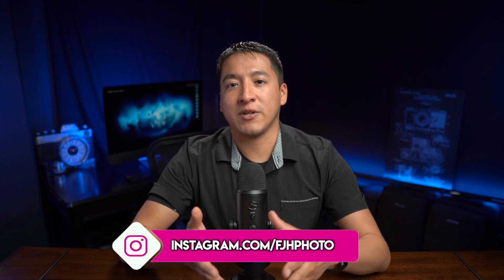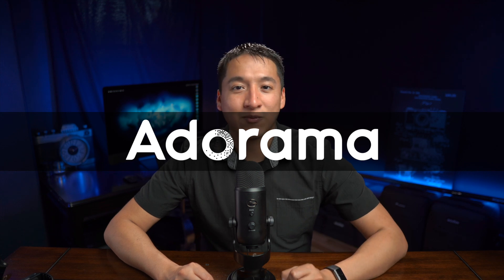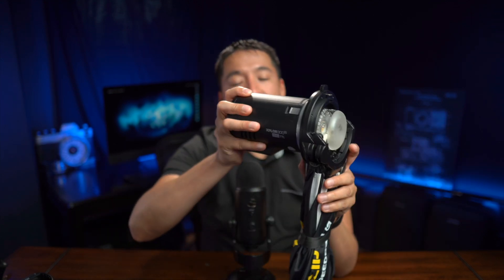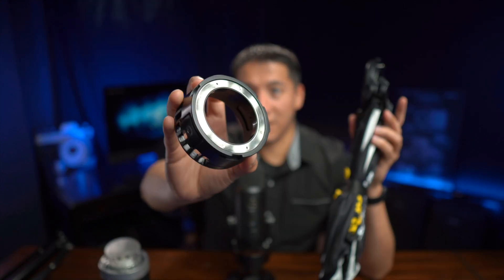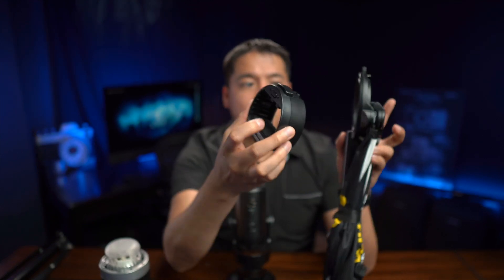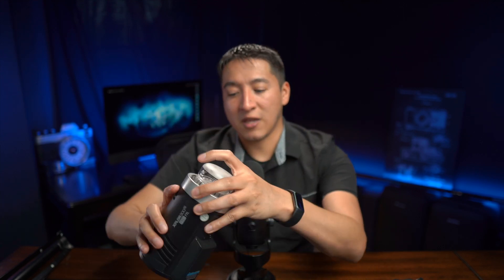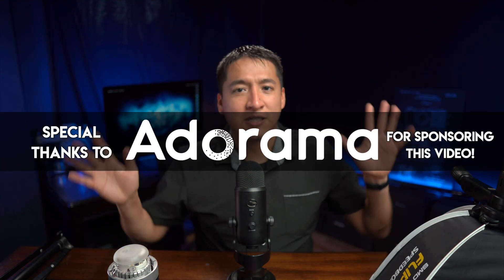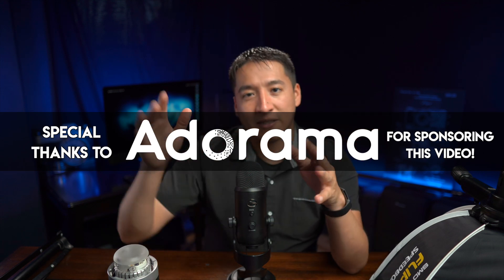My ULTRA Portable Off Camera Flash Setup!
Here's my ultra portable light setup for travel that I used recently at Shutterfest 2023!🔥
💡Lighting Used for the Photo💡
📷Camera Gear for Photo📷
📷GEAR I USE 📷
💡Lighting / Modifier Recommendations💡
🎥Gear Used to Make This Video🎥